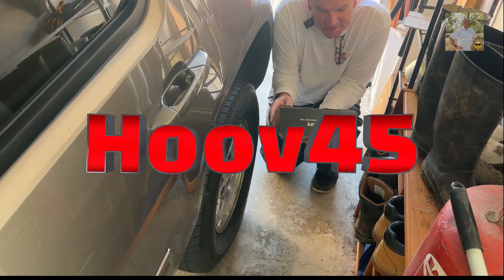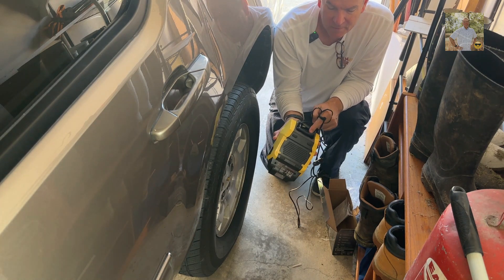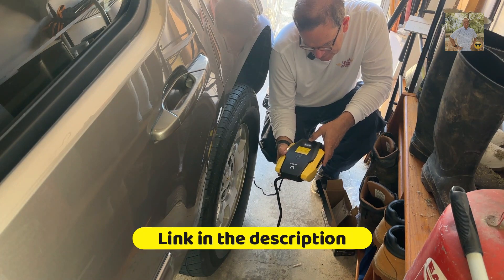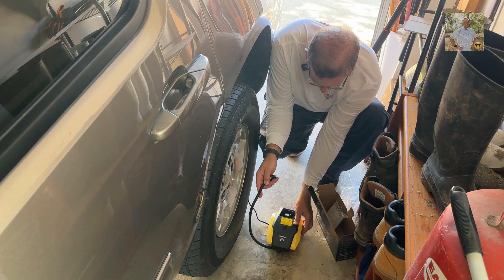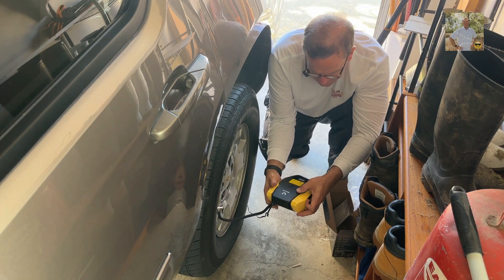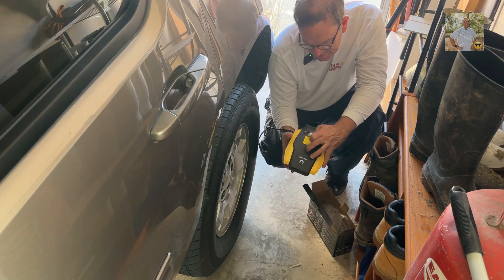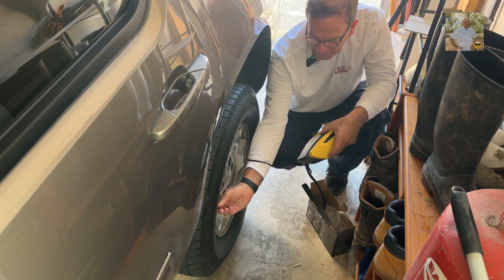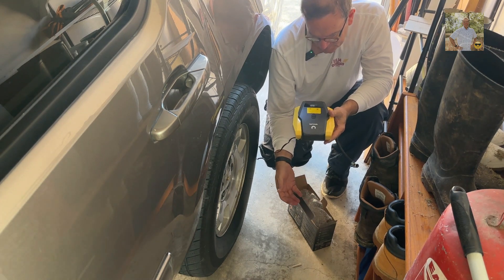VacLife Air Compressor Tire Inflator DC 12V (VL701) Yellow-Inflate Your Tires Effortlessly & Safely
Are you ready to revolutionize the way you inflate your tires? The VacLife Air Compressor Tire Inflator is here to save the day! This reliable DC 12V device is perfect for emergency inflating on the go. With its auto shut-off function, preset pressure level, and LED lighting feature, tire inflation has never been easier or safer. Plus, it comes with 3 additional nozzles so you can take care of vehicles, sports equipment, air mattresses, and more. Experience effortless tire inflation today with the VacLife Air Compressor Tire Inflator!

VacLife Air Compressor Tire Inflator, DC 12V (VL701) Yellow